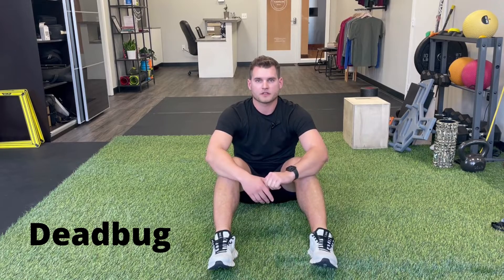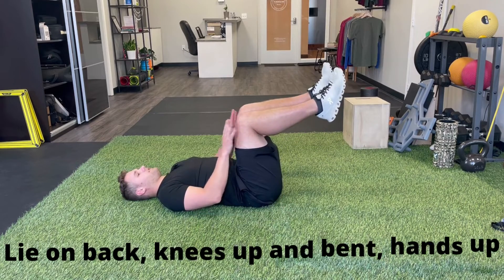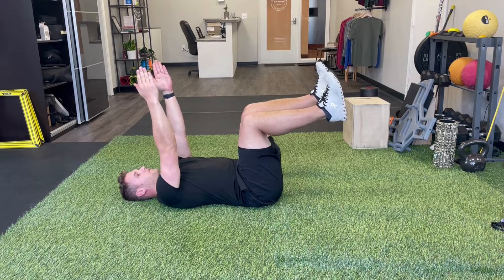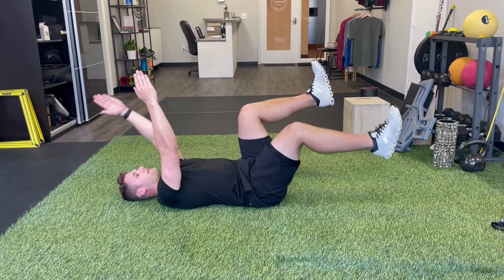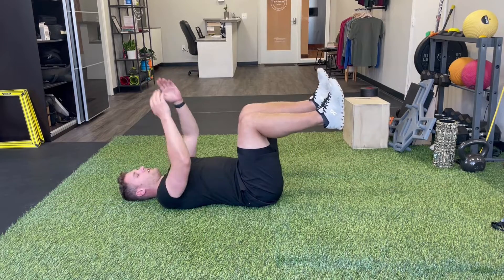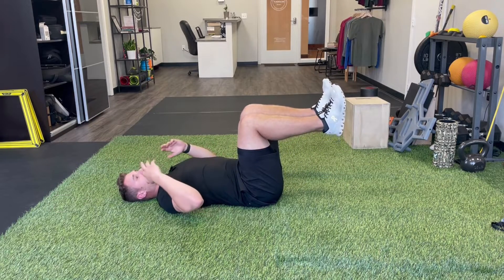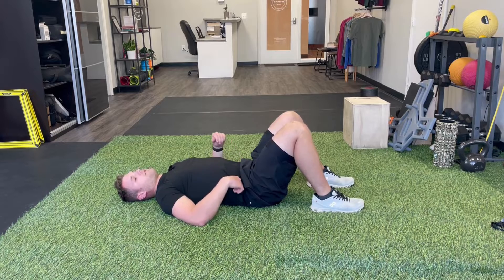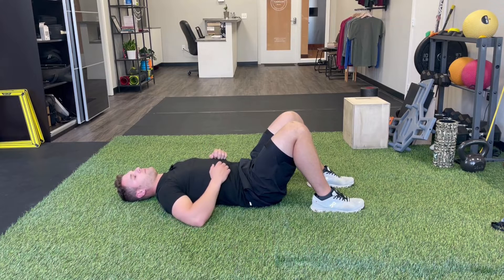Deadbug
The Deadbug is one of the best exercises to do when we have low back pain. It re-engages our abdominals which allows us to control our low back and stop it from hurting with daily activities!